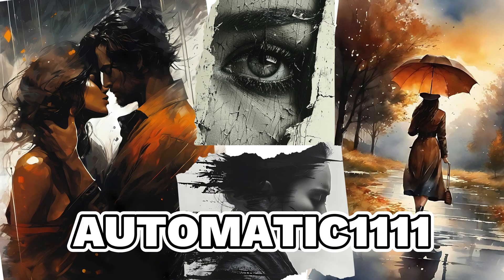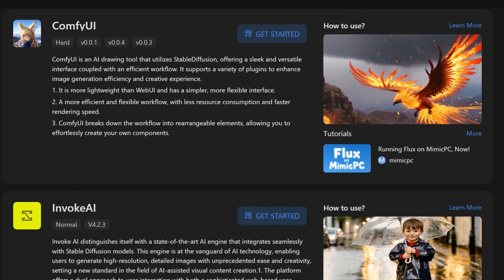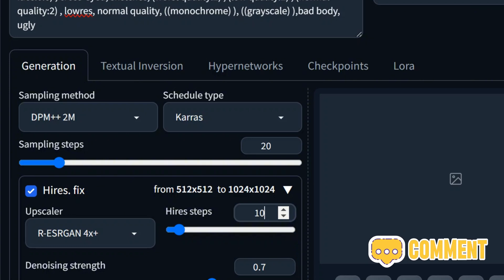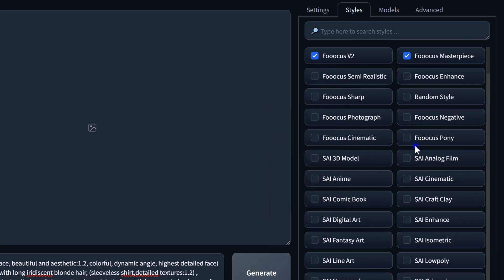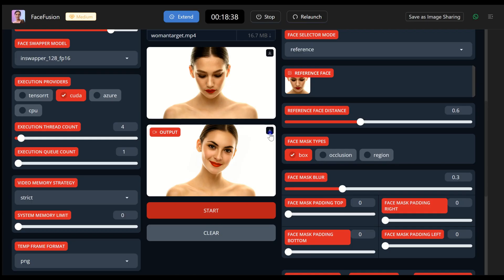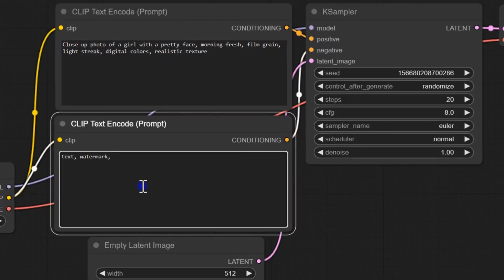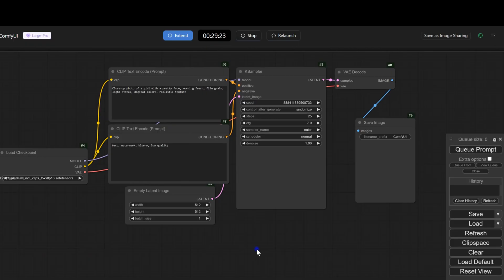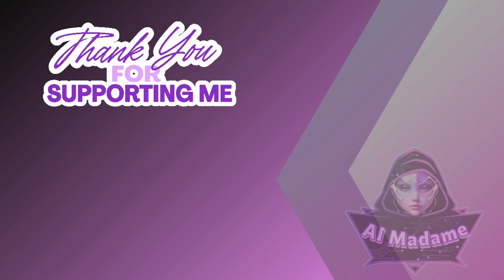You Won't Believe the Power of MimicPC AI Tools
Unlock the power of AI with MimicPC, your all-in-one cloud-based platform for accessing top-tier AI tools. Generate stunning AI art using Stable Diffusion, Stable Diffusion 3, Automatic 1111 webUI, ComfyUI and Fooocus. Explore cutting-edge text-to-image Flux Model, Transform voices with RVC, faceswap, lipsync and enhance with FaceFusion, and explore endless creative possibilities with Ollama WebUI , chabot Ollama with No need for complex installations - simply access and utilize these powerful AI tools and applications directly from your browser. Experience the future of AI creation with  @MIMICPC-td3xq

👉 How MimicPC Works: Learn how to effortlessly run your favorite AI applications from anywhere without the need for a high-end PC.

👉 AI Tools Overview:
Stable Diffusion Apps: Dive into Automatic1111, ComfyUI, and Fooocus for high-quality image generation.
FaceFusion: Transform and enhance faces with ease, including face swapping and lipsync features.

No matter if you’re a beginner or a professional like MrBeast, or an AI enthusiast like TwoMinutePapers, MimicPC offers a unique experience tailored to your creative needs.

Updated to Comfy UI v0.0.8 with support for Flux NF4
Appsumo LTD Lifetime Gift for only $49!  On sale for a limited time!

💬 Leave a comment: Let us know what AI tools you'd like to see next.

✅ Video Chapters:
0:00 - Showcase of AI Art: Stable Diffusion, Automatic1111, Fooocus, ComfyUI, and FaceFusion
0:40 - Free Plan and Pricing Details
0:51 - Overview of MimicPC AI Tools
1:35 - A Glimpse of Automatic1111 WebUI: Text2Image Generation
3:24 - Text to Image Generation with Fooocus
4:19 - Face Swap and Lipsync with FaceFusion
5:51 - Exploring ComfyUI and Stable Diffusion 3
7:28 - Flux on MimicPC